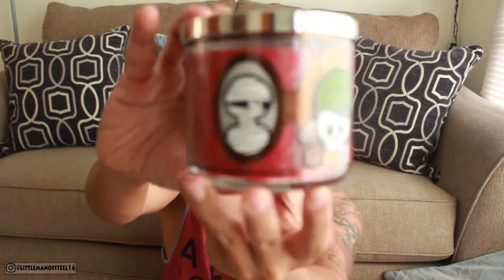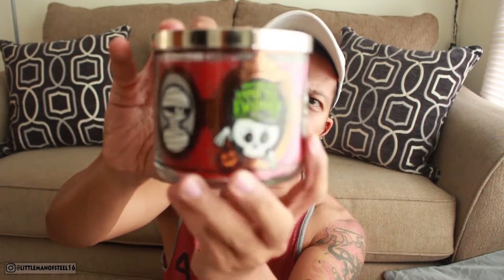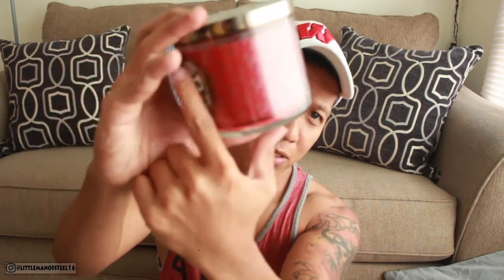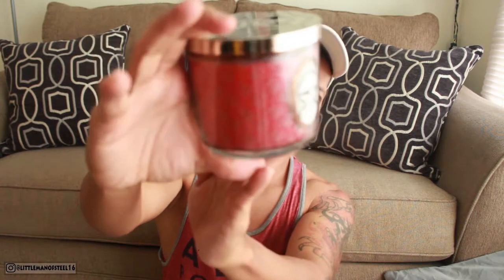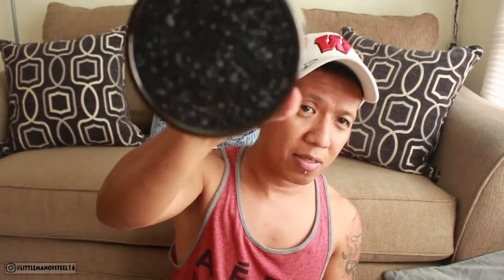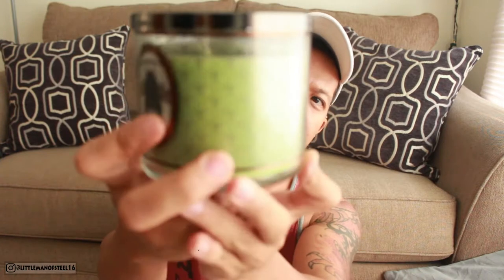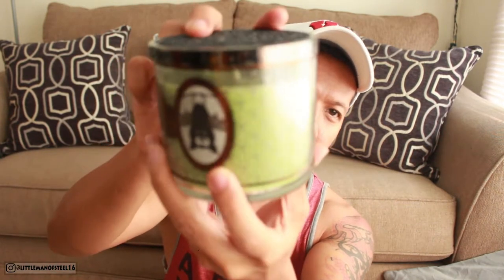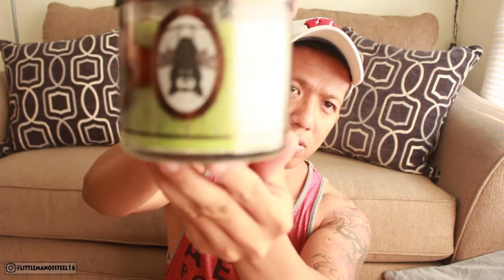HALLOWEEN CANDLE 2017 REVIEW | BATH & BODY WORKS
So it's been 6 months now since i did a candle review video.i started this channel doing a little candle review and after realizing i was just wasting money on it i started doing other entertaining video.but this candle review is one of my favorite as these are cute halloween candle from bath & body works 2017.halloween is like christmas and im always amaze by spookyness of it.hope you guys enjoy watching this video and dont forget to LIKE COMMENT and SUBSCRIBE see you guys on the next one...buhbyeeee